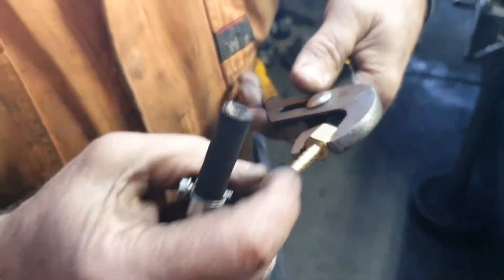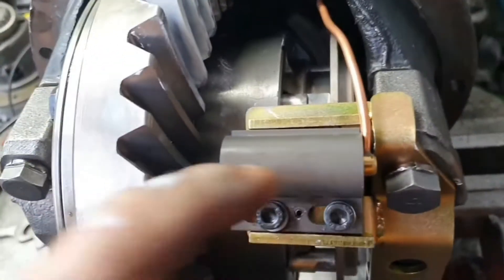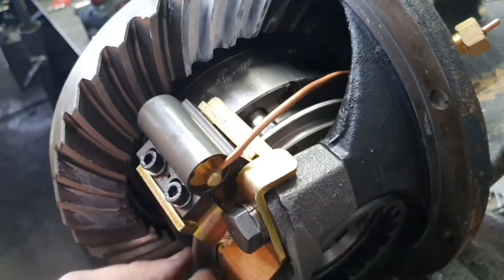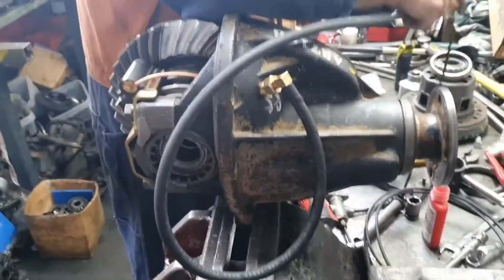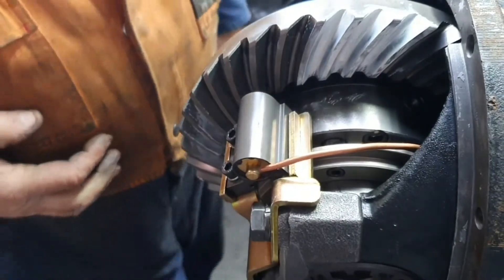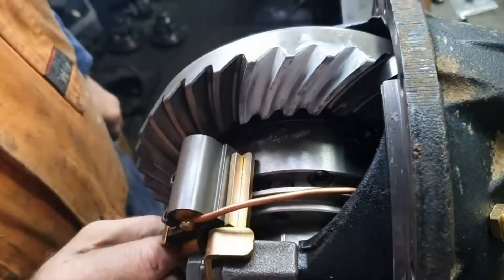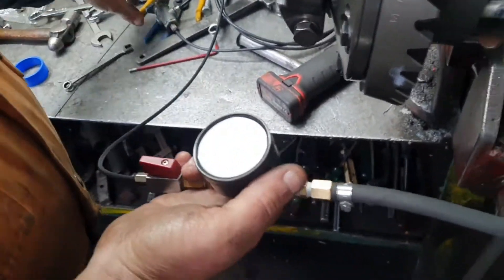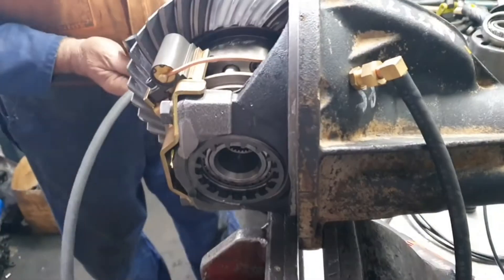TJM Pro locker PROBLEM.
This is the TJM Pro locker and we designed it 30 years ago but without this problem. Since TJM have started to make the pro locker The pneumatic cylinder throws too much and jams up. You have to make a 1mm washer to put inside the pneumatic cylinder to fix the problem.we have contacted TJM over the past 10 years about this and they have never fixed it.